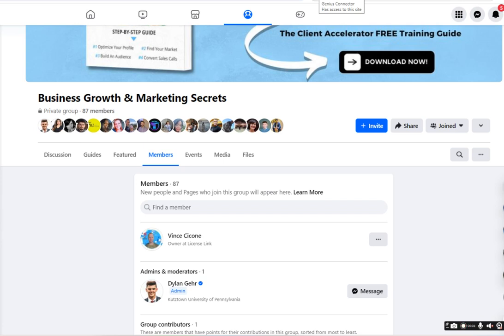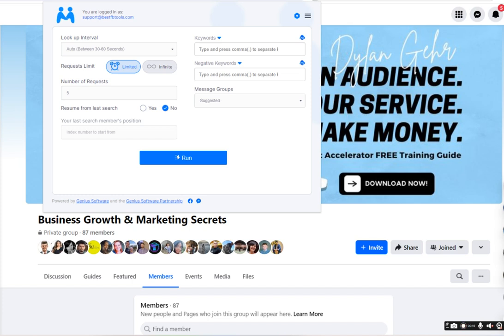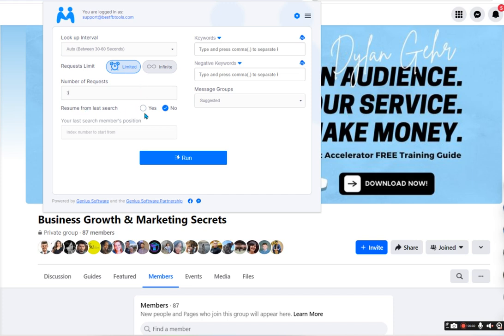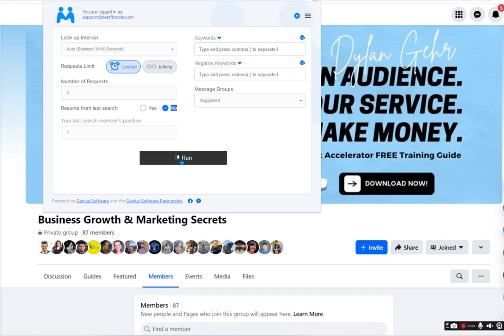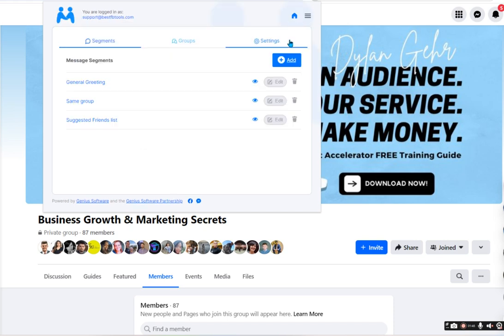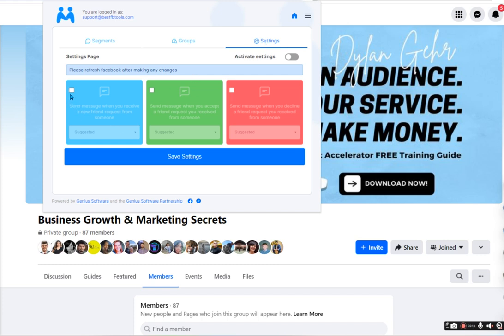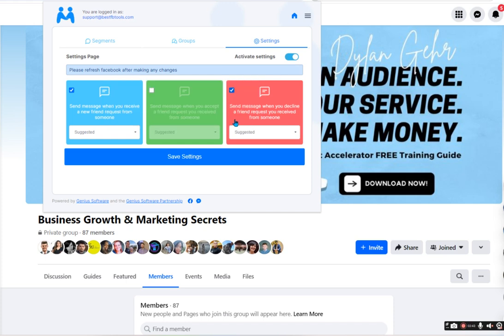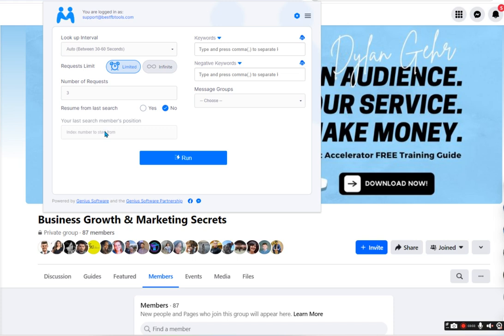Effortlessly Expand Your Facebook Network with Genius Connector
The Genius Friend Connector is a tool designed to help you connect with more Facebook friends and customers automatically. By using this tool, you can save time, automate posts, and get leads easily. The Genius Friend Connector is part of a suite of Facebook marketing and business automation tools offered by Bestfbtools.com.
Here are some key features of the Genius Friend Connector:
Save time sending friend requests.
Connect with your ideal customers.
Automatically add targeted friends and start conversations just by clicking a button.

To learn more about the Genius Friend Connector and other tools in the Genius suite, you can